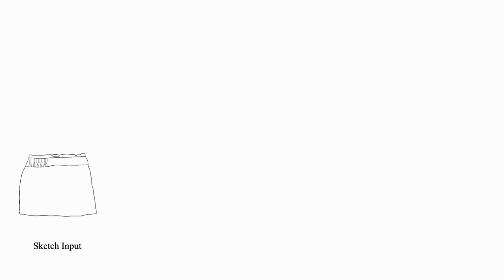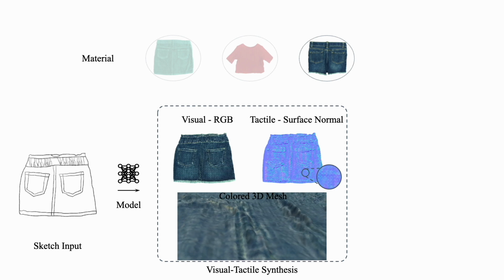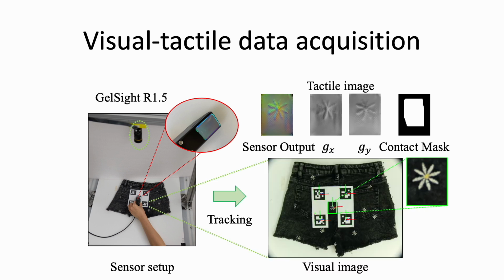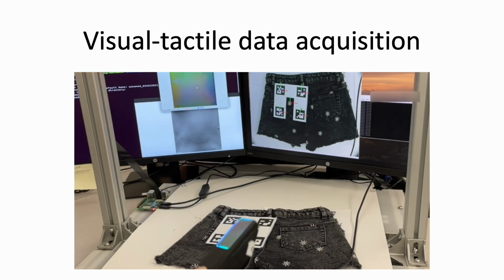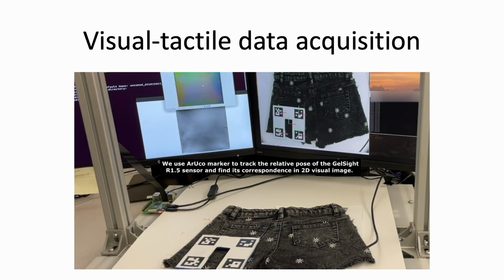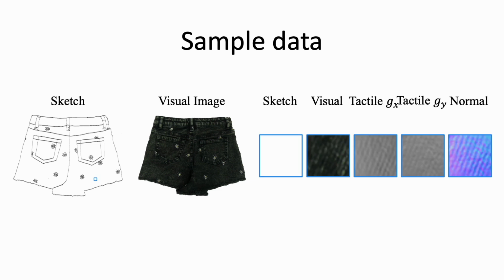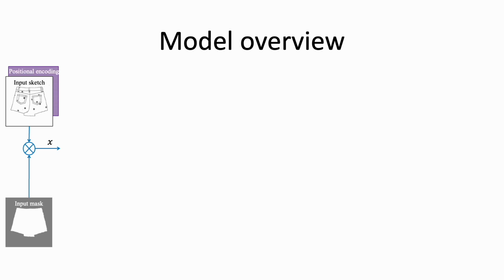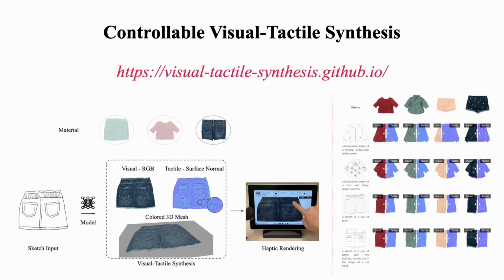Controllable Visual-Tactile Synthesis